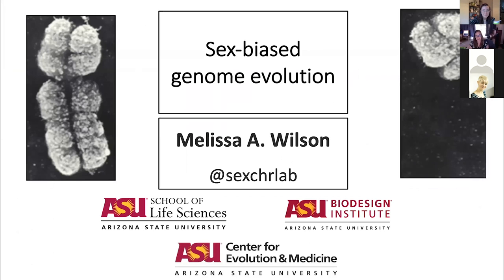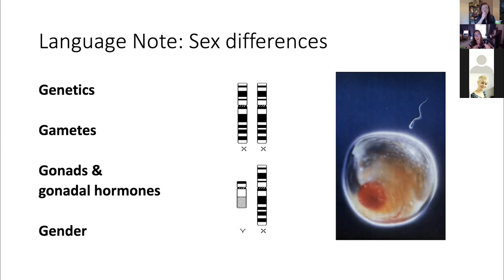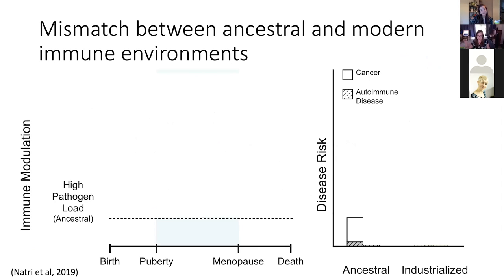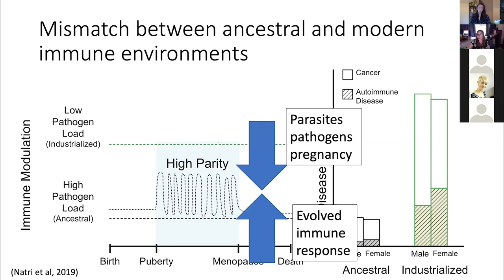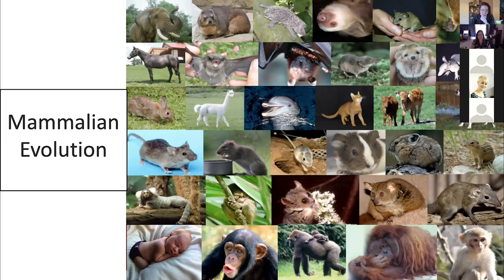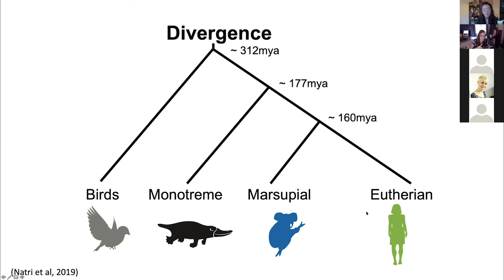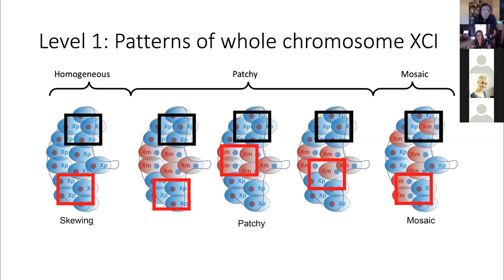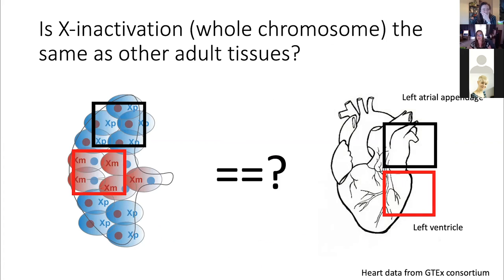Melissa Wilson - TorBUG Talk - October 28, 2020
Sex-biased genome evolution